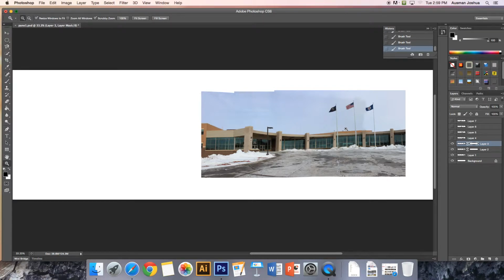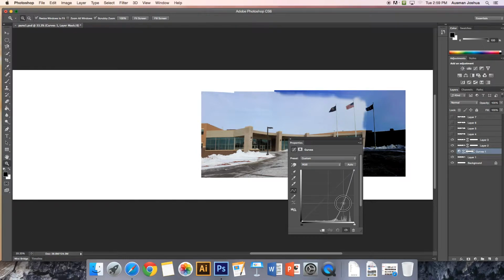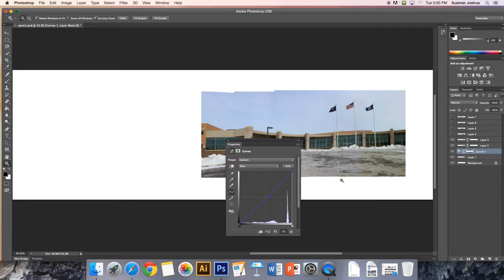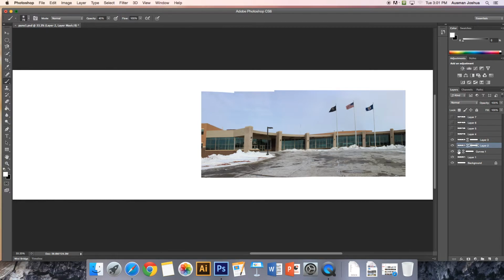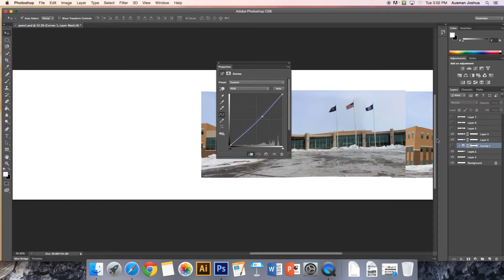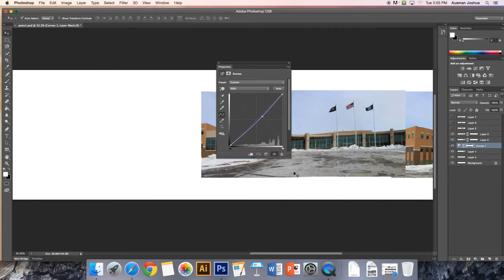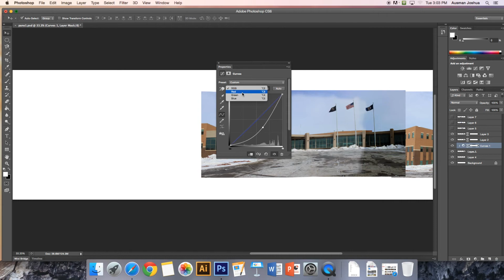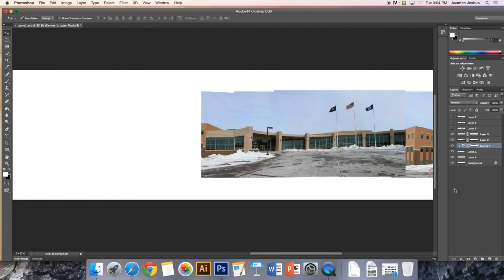Panorama Step 5: Color and Value Correction